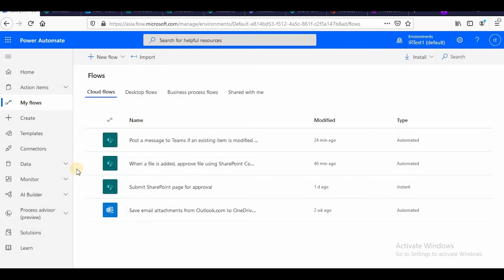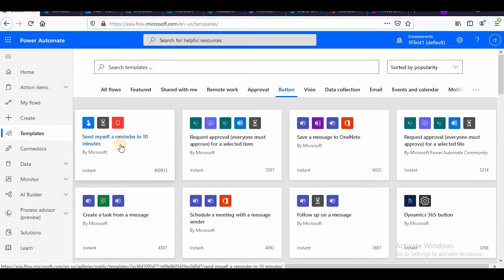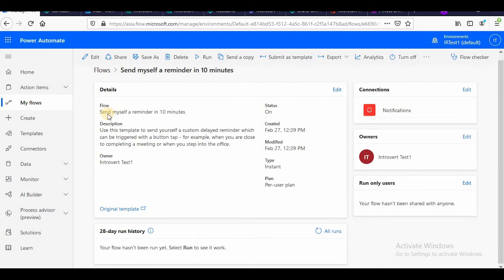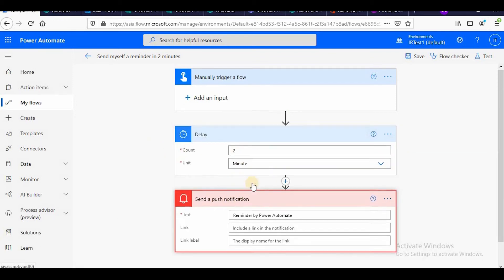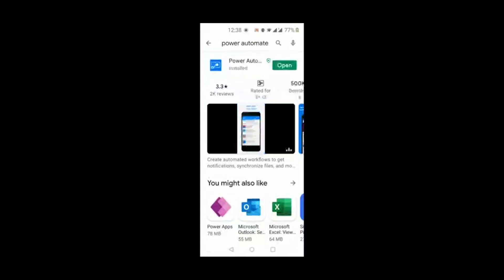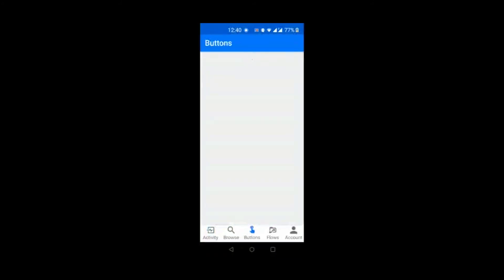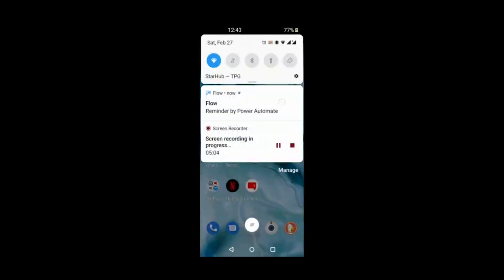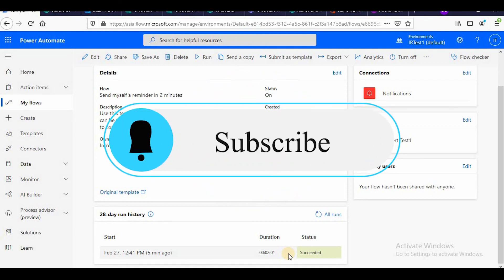9 - Send myself a reminder in 2 minutes. Mobile Friendly workflow through power automate.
power automate

Send myself a reminder in 2 minutes. Mobile Friendly workflow through power automate..
Use this template to send yourself a custom delayed reminder which can be triggered with a button tap - for example, when you are close to completing a meeting or when you step into the office.